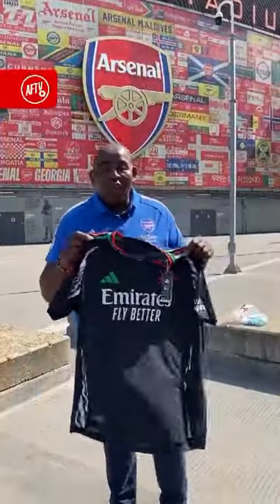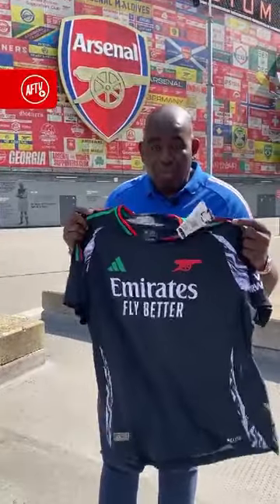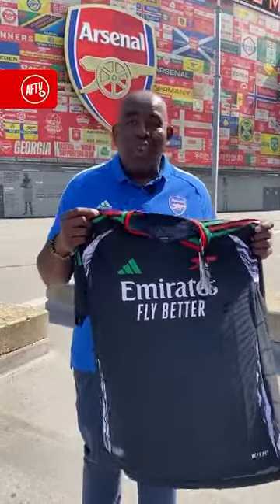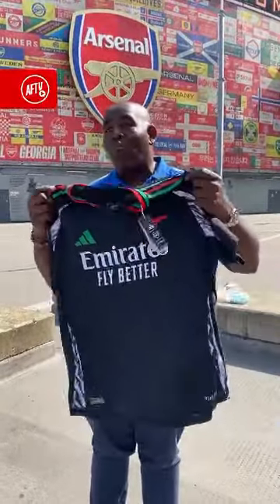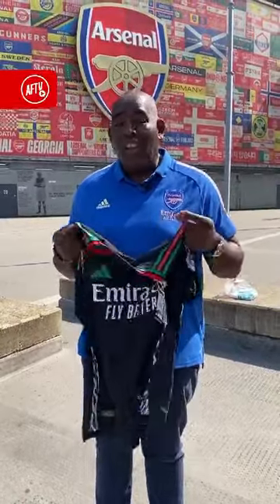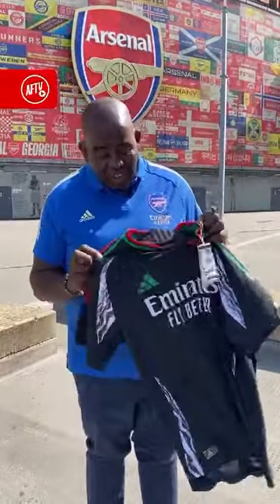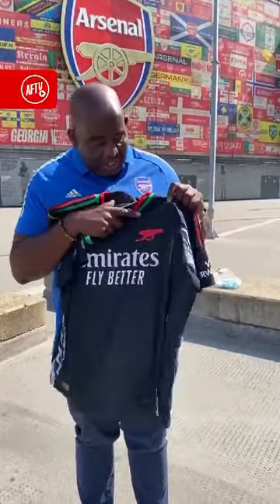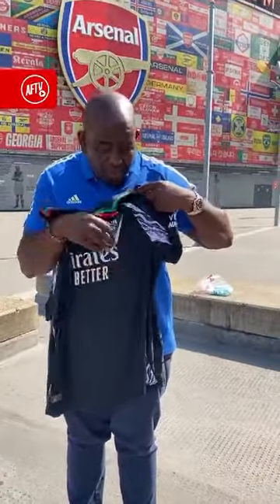England football giants Arsenal pay tribute to their fans in the African continent.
WATCH: England football giants Arsenal have paid tribute to their fans in the African continent. Their new away black kit pays homage to the continent. The club has also had many players who hail from Aftica over the years.